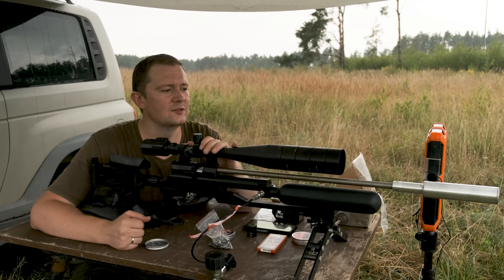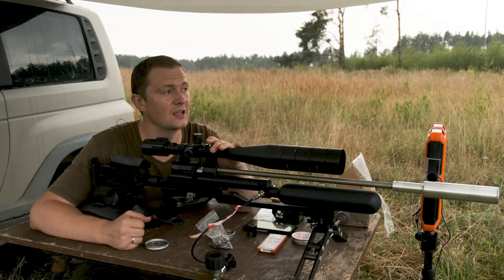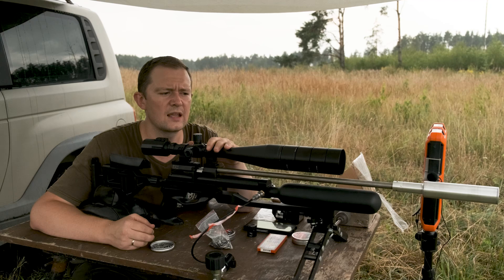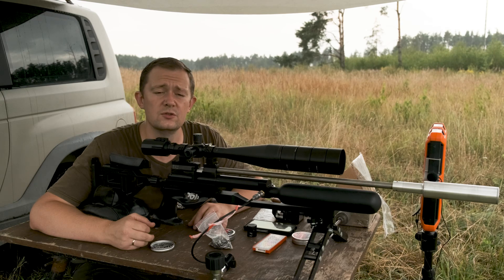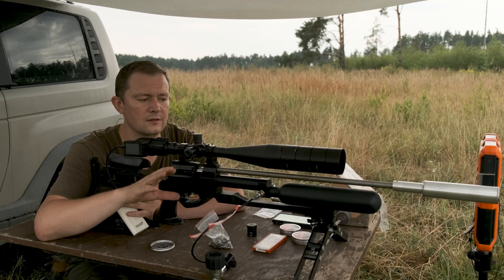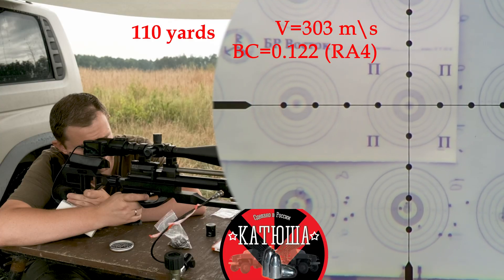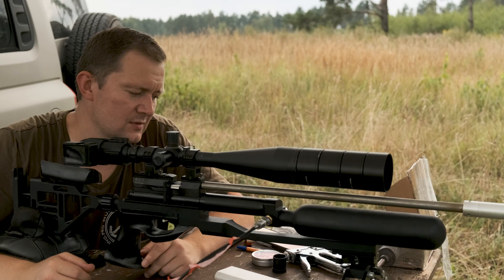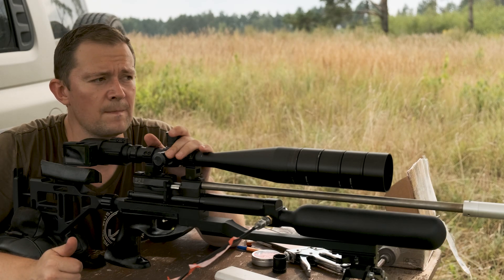40gr .22 cal slugs from different manufacturers to 110 yards. Calculation of ballistic coefficient.